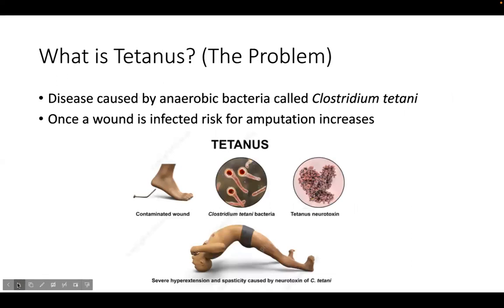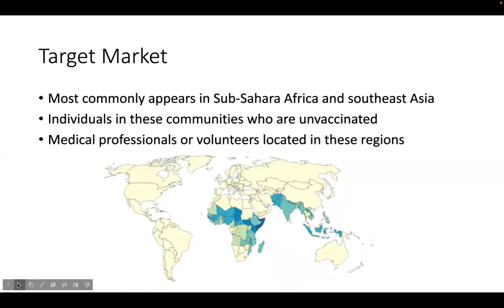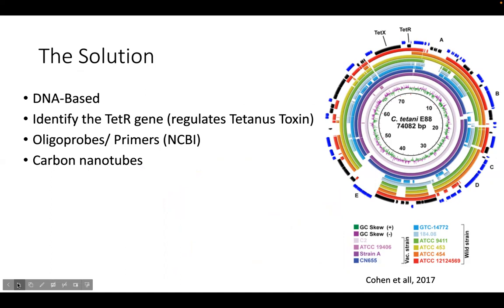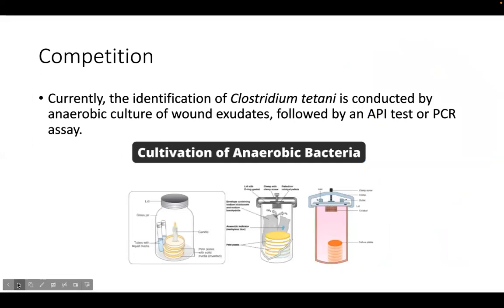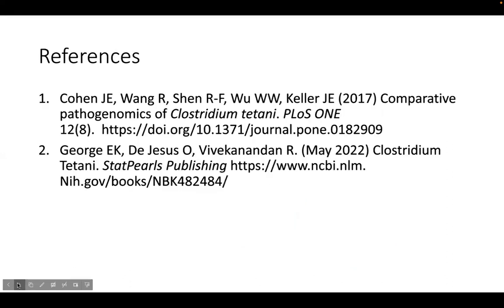BE 444 Tetanus Biosensor